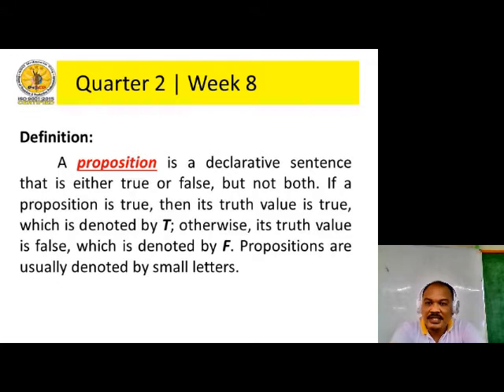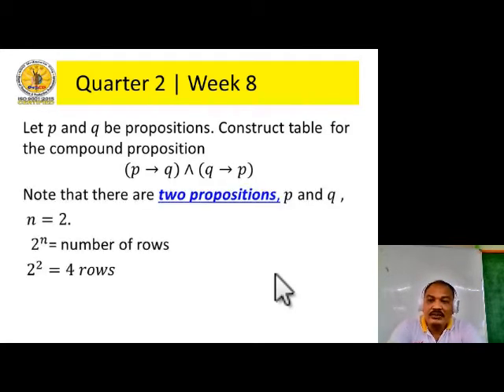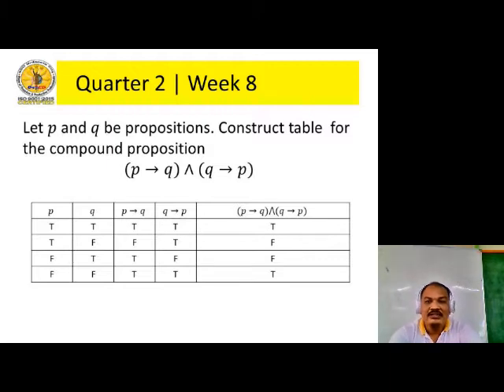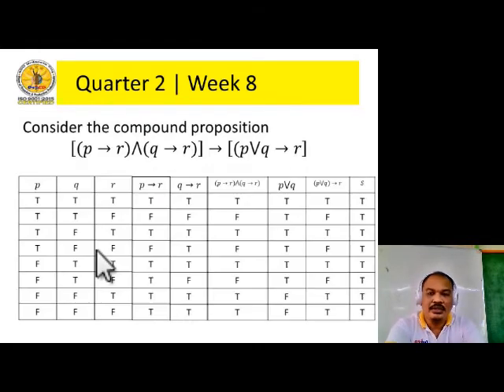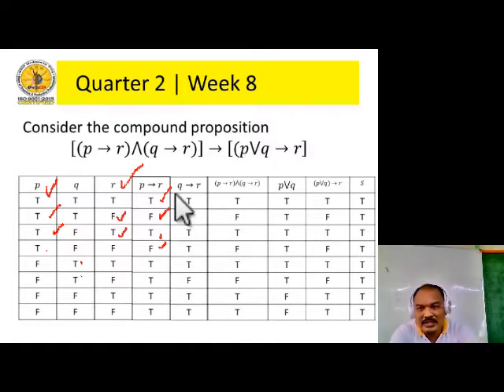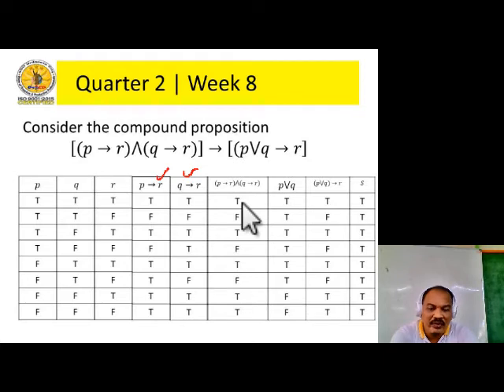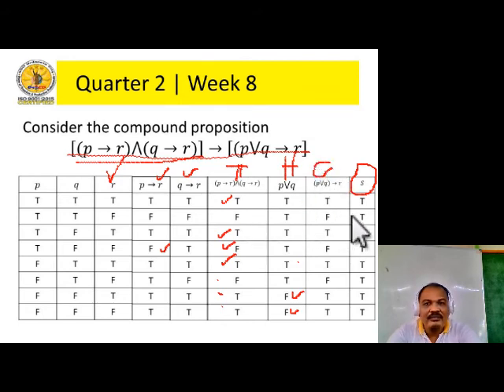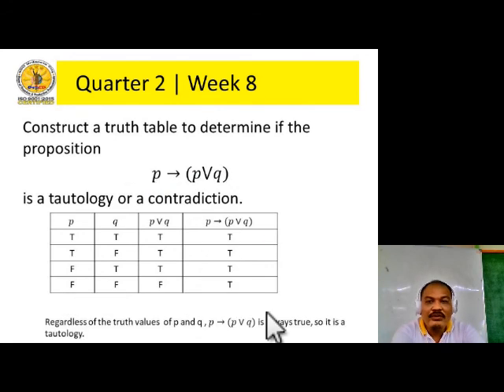Quarter 2 General Mathematics Week 8